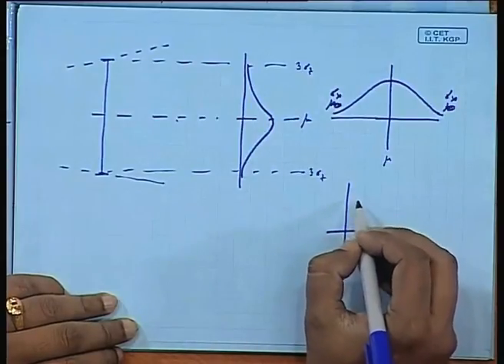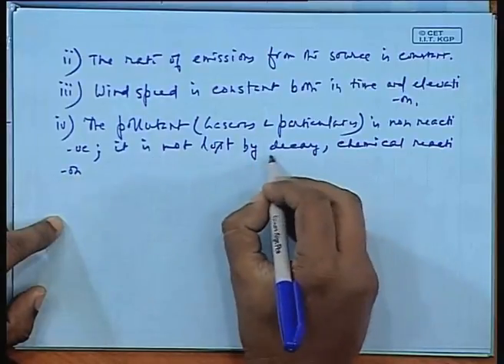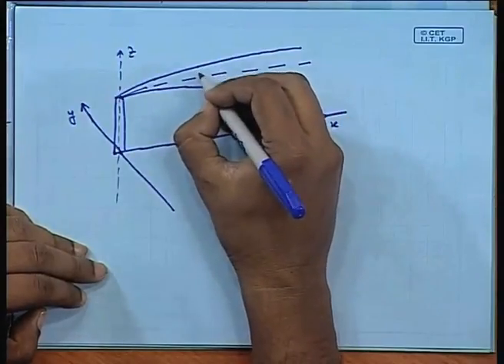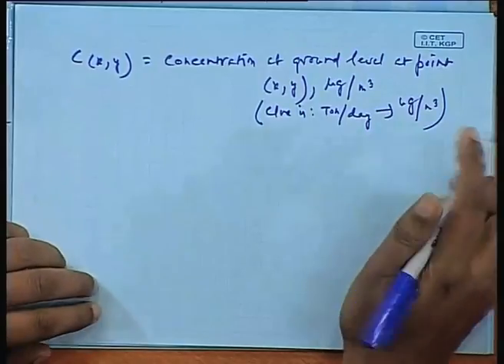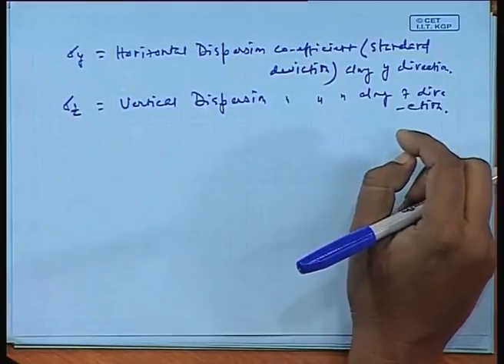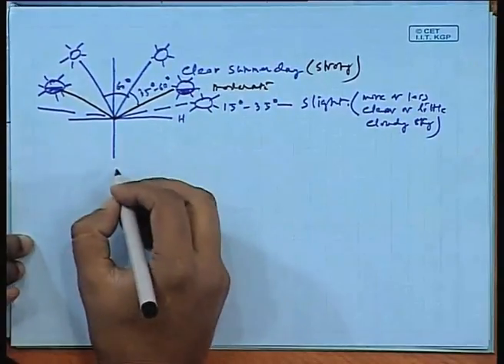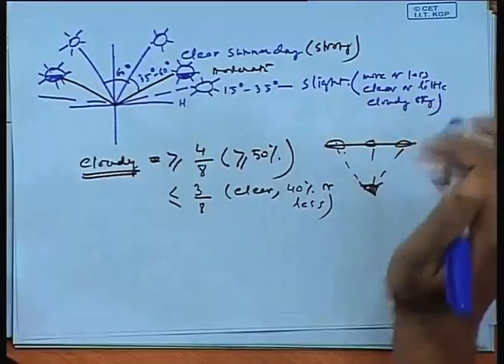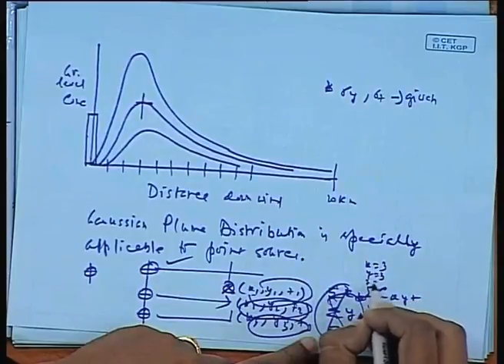Ground level concentration